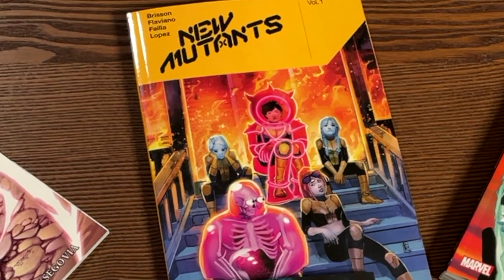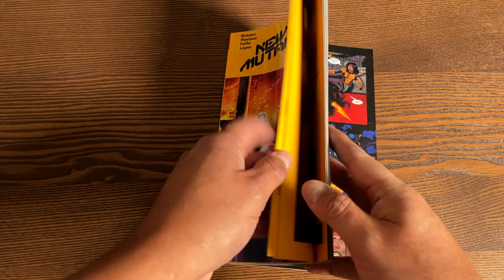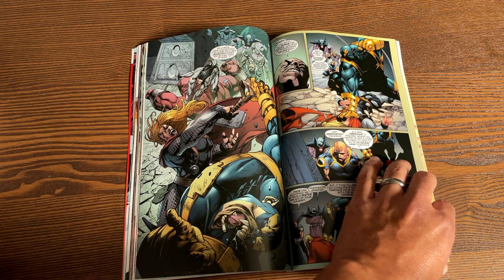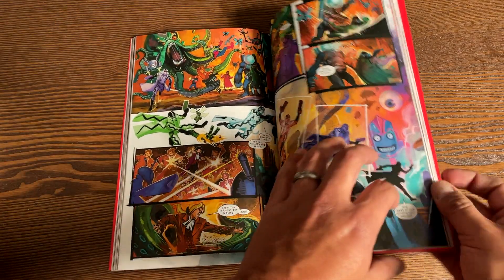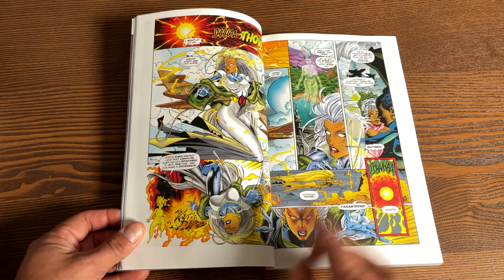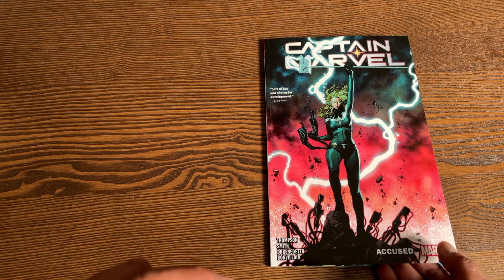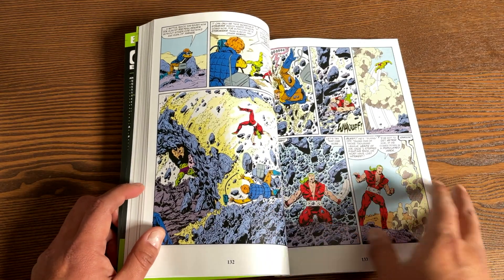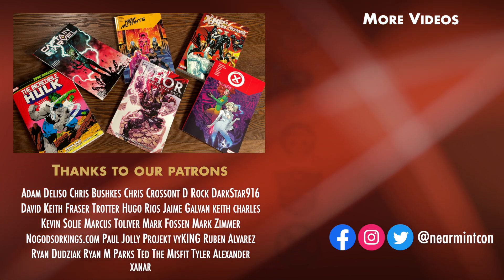New Marvel Books 12/2/20 Overview!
Today the Uncanny Omar gives us an overview of the following books from Marvel Comics:

New Mutants by Ed Brisson Vol. 1  00:32
Thor: The Deviants Saga   04:03
Giant-Size X-Men by Jonathan Hickman Vol. 1    06:17
X-Men: Age of Apocalypse Vol. 1: Alpha    09:44
Captain Marvel Vol. 4  Accused   00:13:26
Incredible Hulk Epic Collection: Going Gray   00:16:04